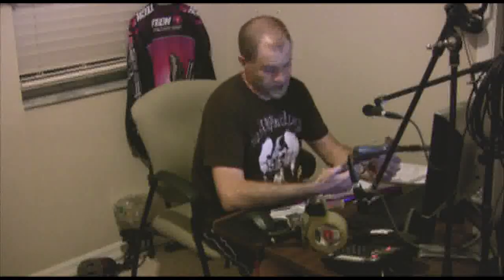"Mini Manual" tip for LED Boards